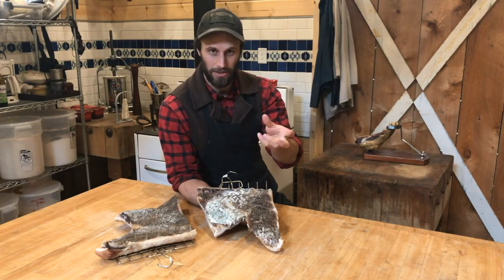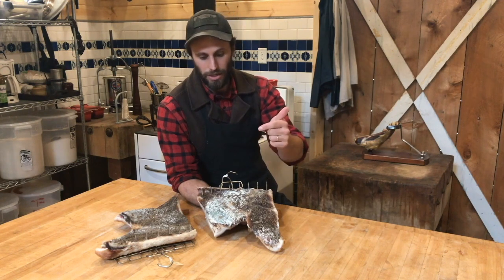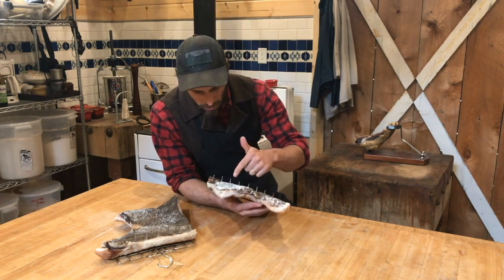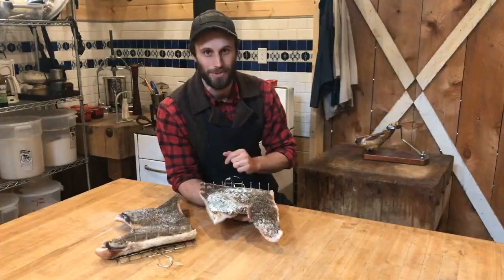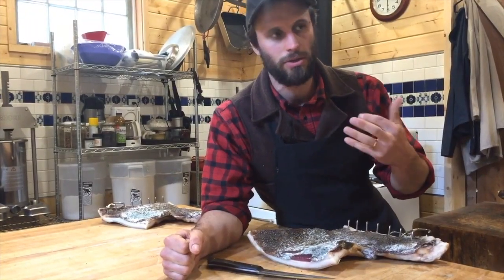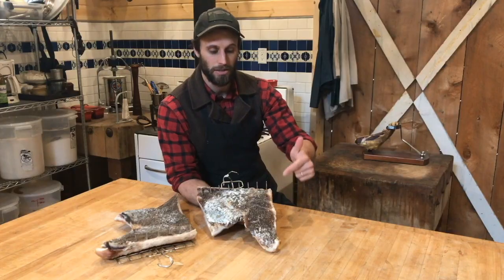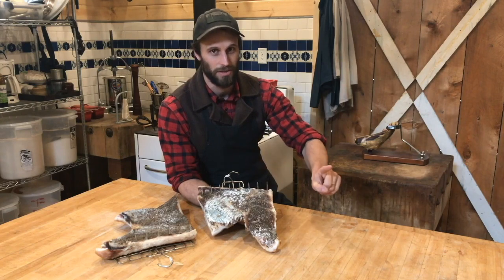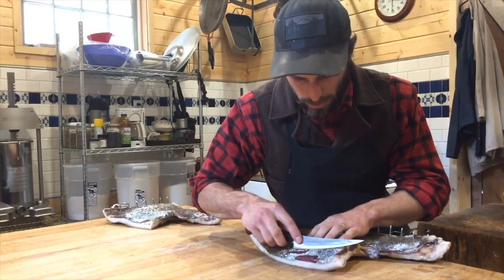Moldy Bacon + Curing Temperature: A Meatsmith Scraping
The visual delights of Meatsmith Membership from February 2019. A clip from our Moldy Bacon Harvest film and an excerpt from our monthly Facebook Live Chat.